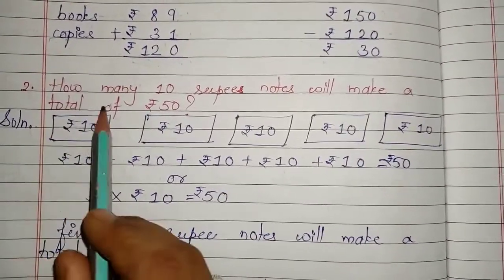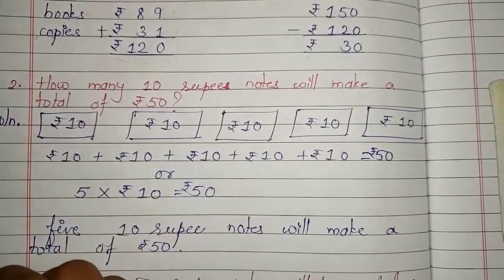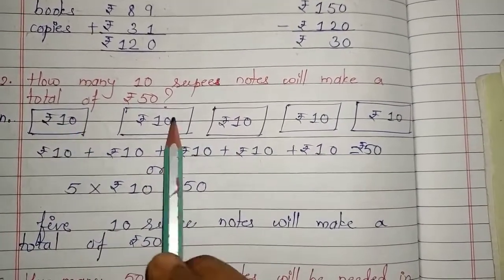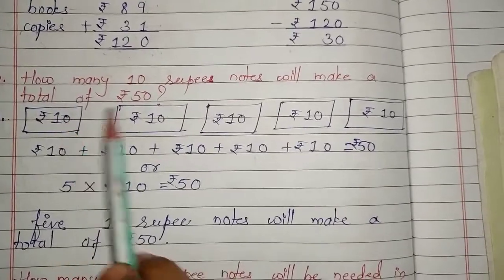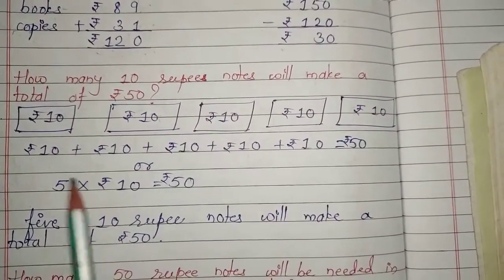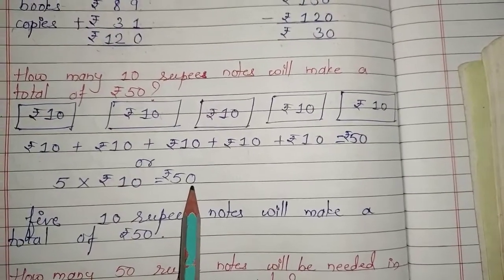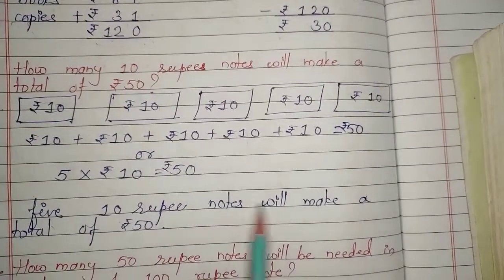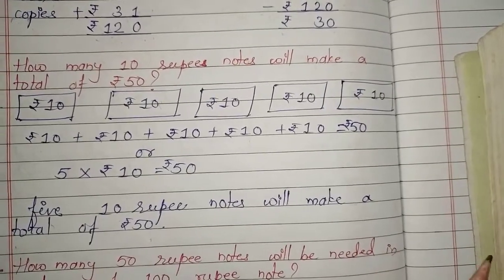Class II Maths Brain Teasers pg.63 and 64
Dear students, here we are discussing pg. 63 and 64 of Class 2 Maths

for more videos checkout the links given

About: Hello dear friends. I am a teacher at DAV public school and I have brought many interesting educational videos for you all
•parenting advice or tips or
•trying to figure out how to bring learning from the classroom to home then I am here to share my experience as a teacher of tiny tots and also talk about some magical ways to make them learn...through assignment works and games in which parents will have to get involve with their child for better learning of their ward as well as themselves... Here you will find videos related to
*Maths
*Science
*Basic activities
*Special experiments for kids at home
*Parenting advice
*Exam tips
*Facts about trees etc. For any query or suggession